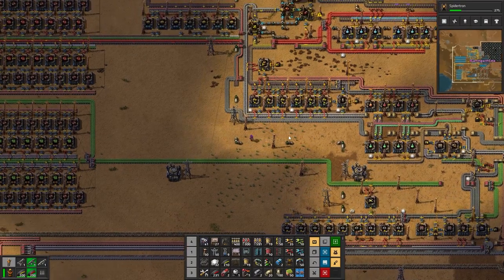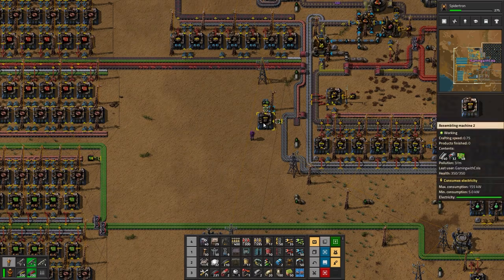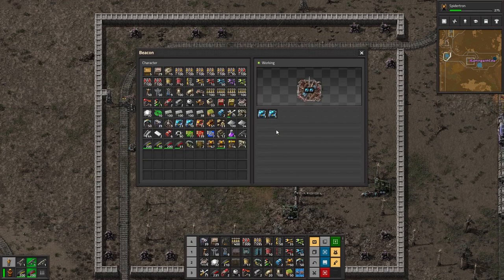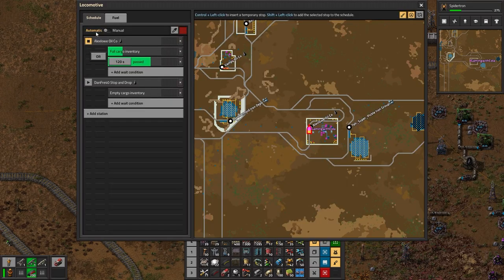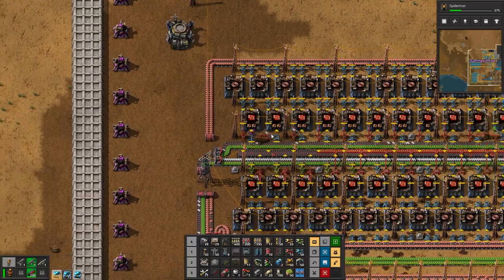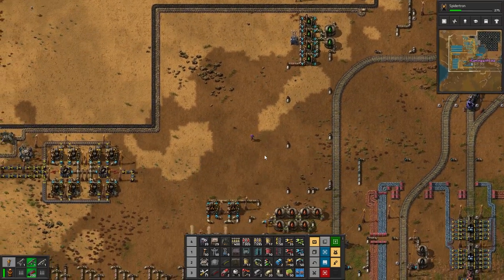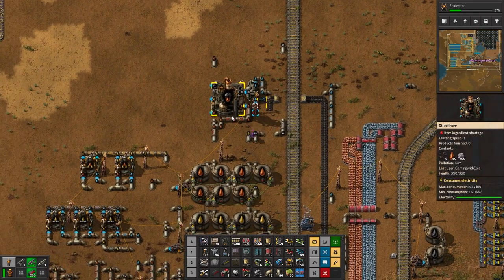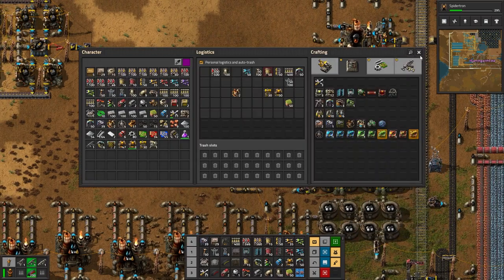They’re Taking Over will they Kill Me? lol | Lets Play | Factorio | S1E38